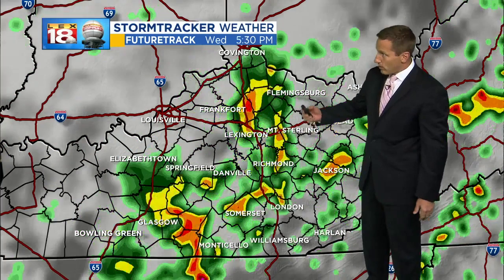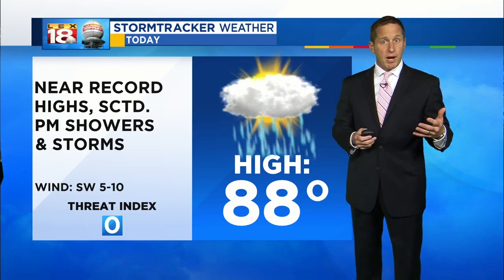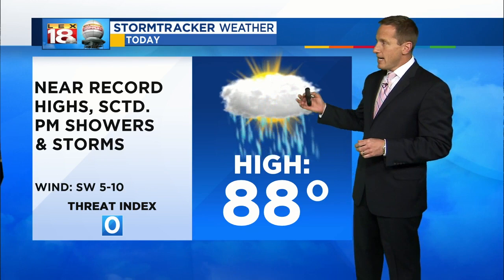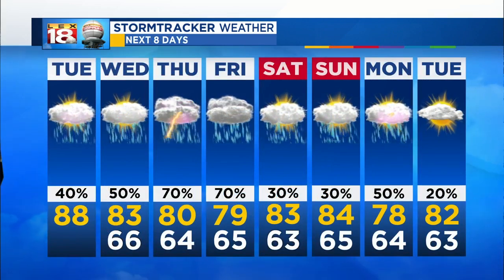Sunrise Weather - May 15, 2018 - 5 a.m.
Sunrise Weather